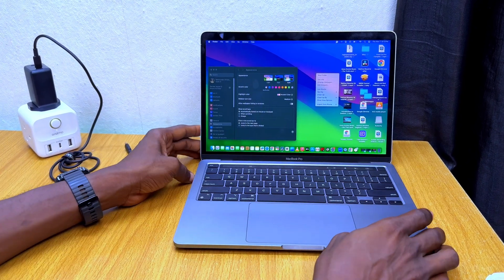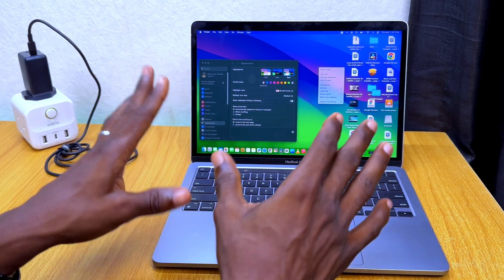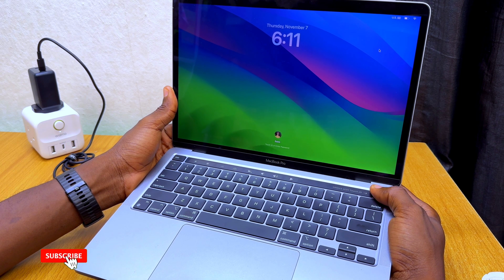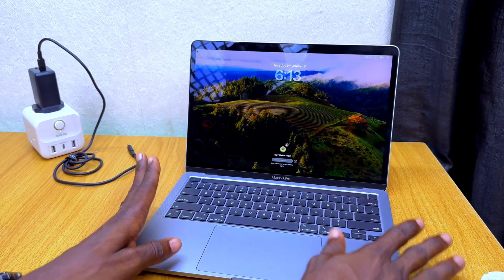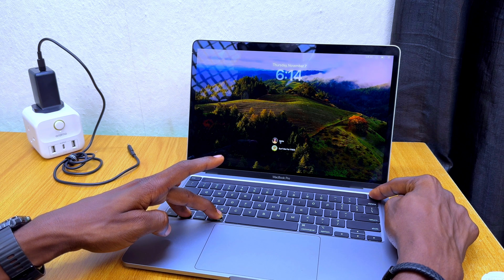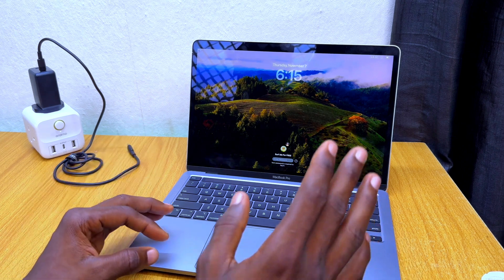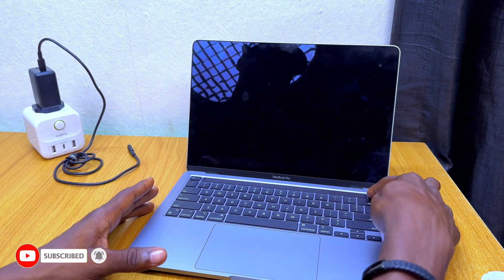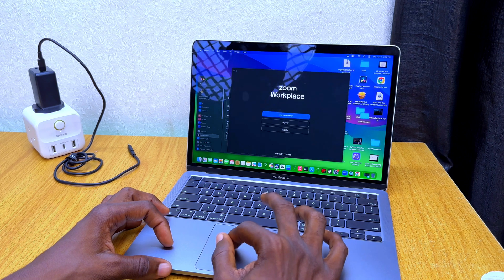MacBook Screen NOT Responding? Force Restart WITHOUT DATA LOSS!! 🔥🔥 🔥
This is how to force restart your macbook incase it is not responding to clicks. This may happen anytime or during work, right in your hands or when it is idle. Don't worry about your MacBook. Follow the steps in the video to get it fixed.

Time Stamps ⏰

00:00 - Intro
00:28 - First Method
01:19 - 2nd Method
01:59 - Software Route

🎵 MUSIC USED (BACKGROUND):

Below are the music I used. Use them with Links and Thank Me Later!!.

Links here are from TechZada. Just to support their channel.